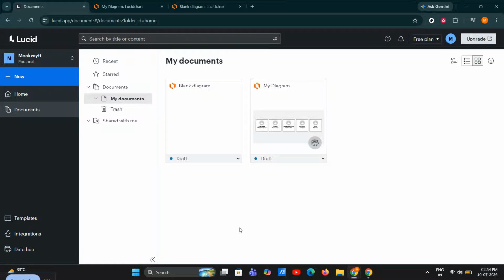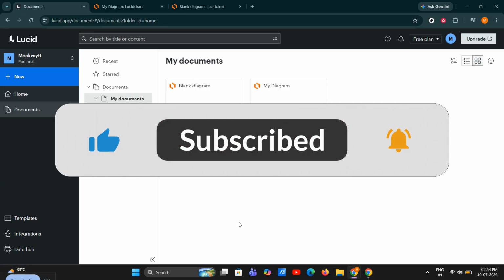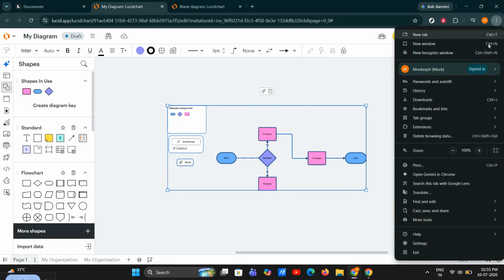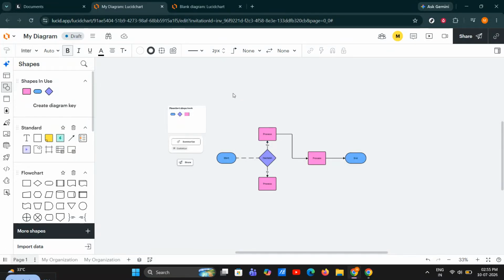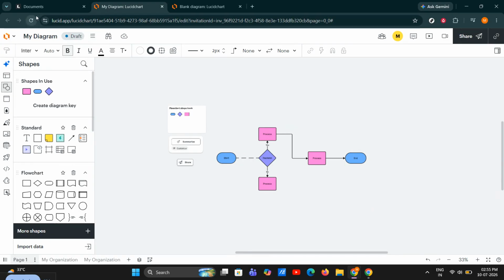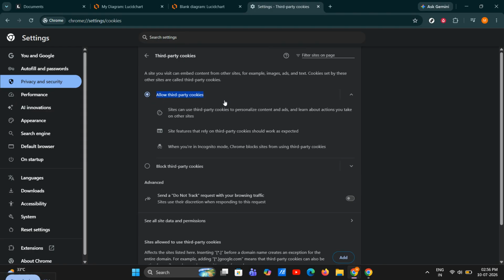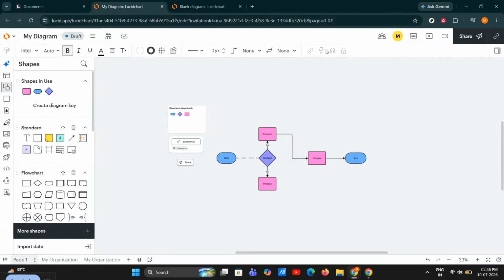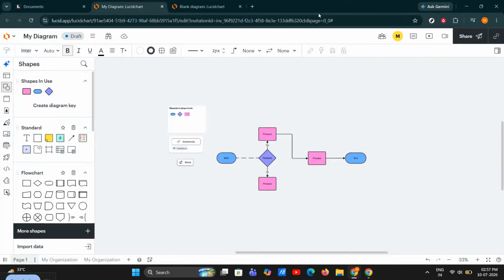Fix Lucidchart Rendering Error (Easy Troubleshooting Guide)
Learn how to fix a Lucidchart rendering error with simple troubleshooting steps for browser conflicts, cache issues, extensions, cookies, and hardware acceleration.

🕚Timestamps:
0:00 Intro
0:22 Test Lucidchart in Incognito/Private Mode
1:00 Clear Browser Cache and Cookies
1:42 Disable Conflicting Extensions
2:20 Enable Third-Party Cookies

✍️What You'll Learn In This Video:
• How To Fix Lucidchart Rendering Errors In Your Browser
• How To Test Lucidchart In Incognito Or Private Mode
• How To Clear Browser Cache And Cookies For Lucidchart
• How To Disable Conflicting Extensions And Add-Ons
• How To Enable Third-Party Cookies For Better Compatibility
• How To Toggle Hardware Acceleration And WebGL Settings
• How To Troubleshoot Blank Or Frozen Lucidchart Diagrams
• How To Use Safe Step-By-Step Fixes For Lucidchart Loading Issues

💡Pro Tips:
• Try Lucidchart in a private window first to isolate browser conflicts.
• Disable extensions one at a time so you can find the exact cause.
• If hardware acceleration changes don’t help, switch browsers and retest.
• Update your browser regularly to avoid rendering bugs and compatibility issues.
• Restart your browser fully after changing cache, cookie, or graphics settings.